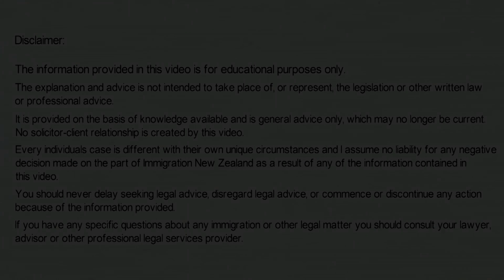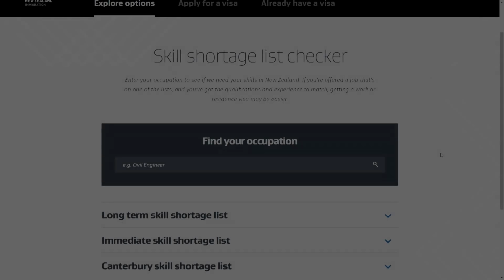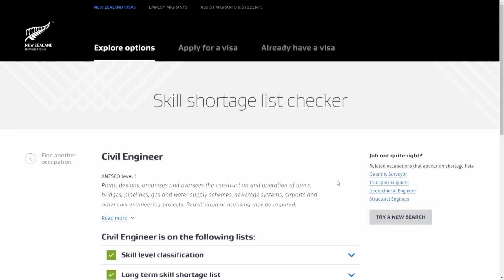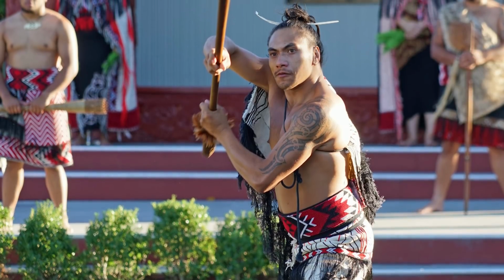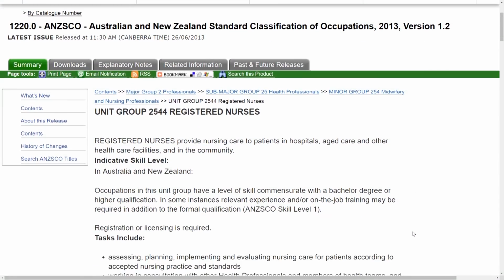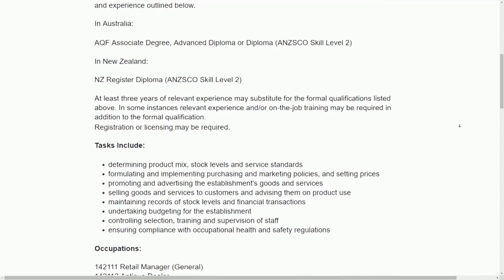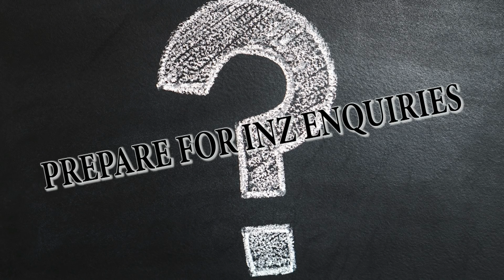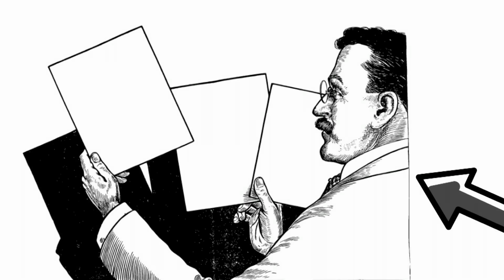Top 10 Tips For Getting NZ Residence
Every year, it gets harder to get residence in New Zealand. I discuss my Top 10 Tips for achieving NZ Residence for the Skilled Migrant.